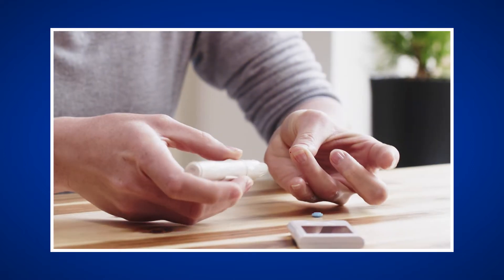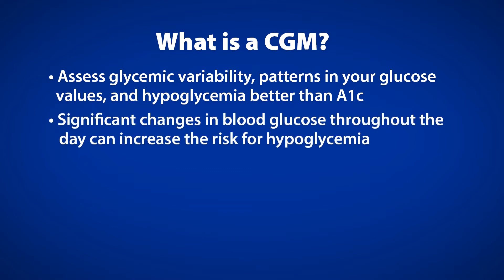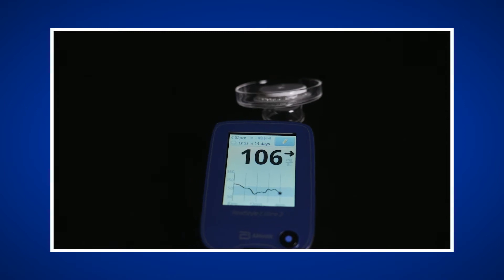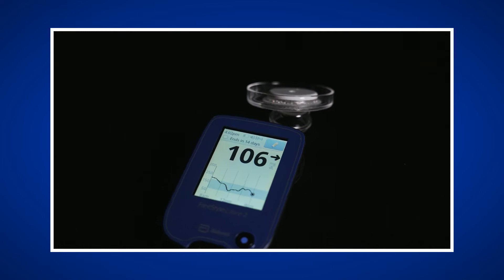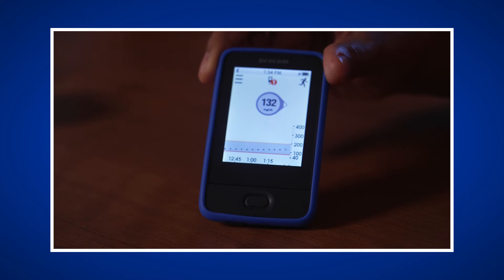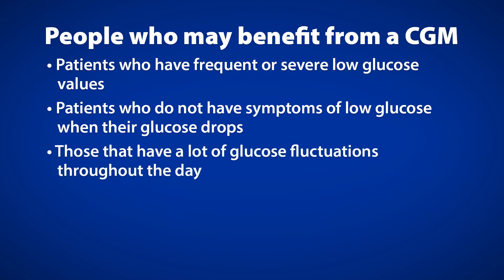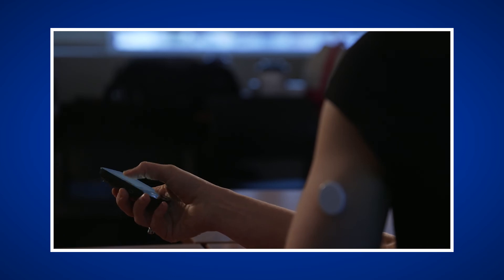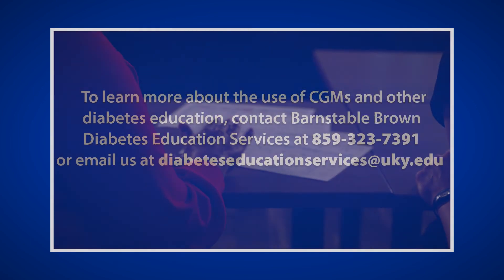Continuous glucose monitoring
What is a CGM? Continuous Glucose Monitors automatically track your glucose trends which can be beneficial in understanding more about how medications, food and activities are affecting your glucose values. Learn more about CGM's and their benefits in the video.